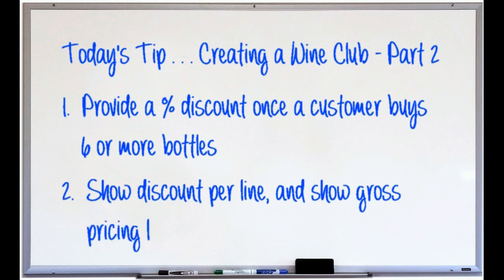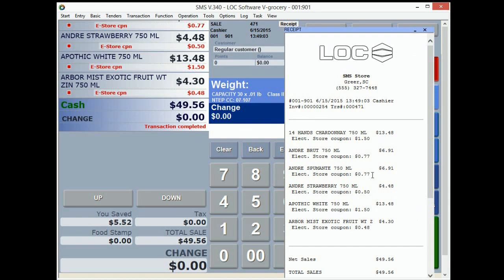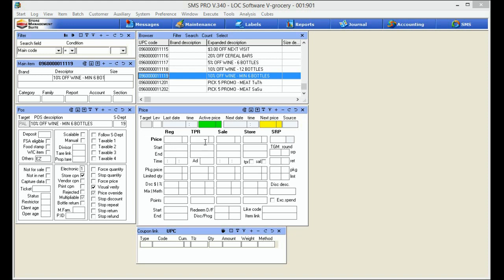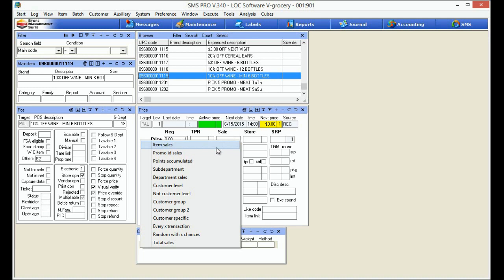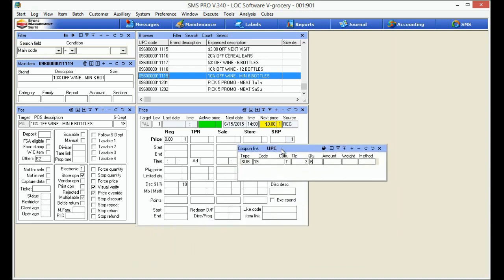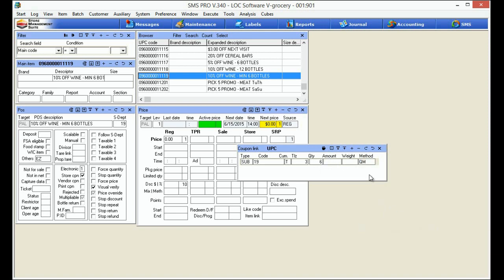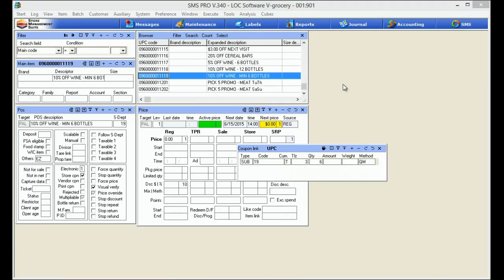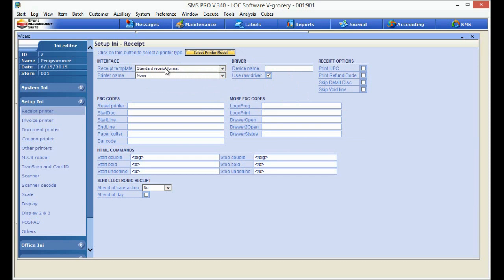Wine Club Promotions Part 2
In this by request video series, we modify our previous wine club promo slightly, plus look at a new way to display the promotion on the receipt.